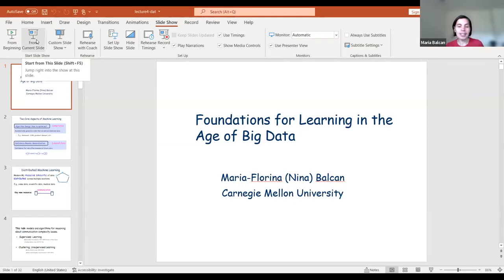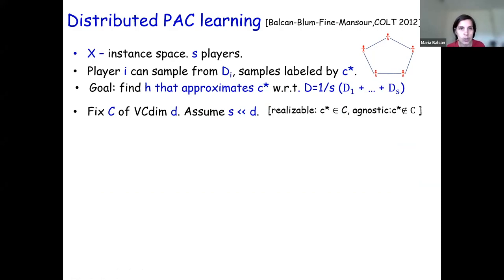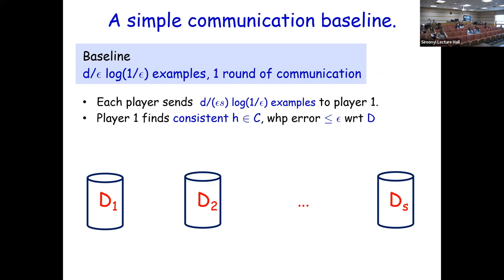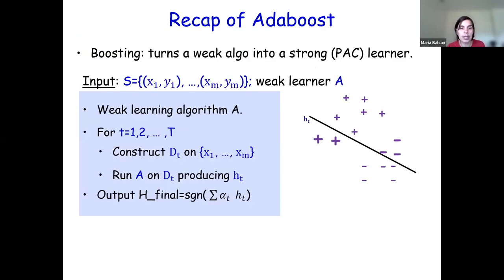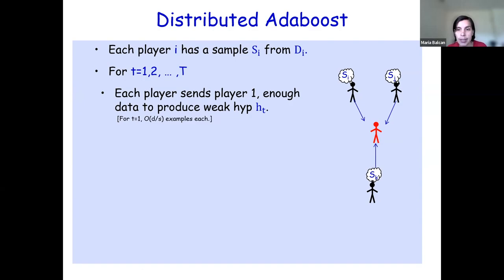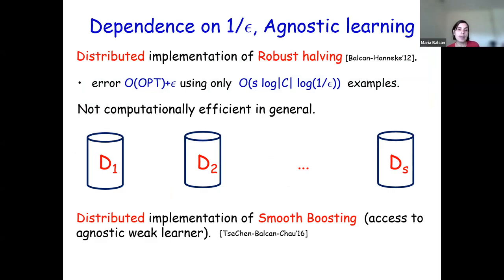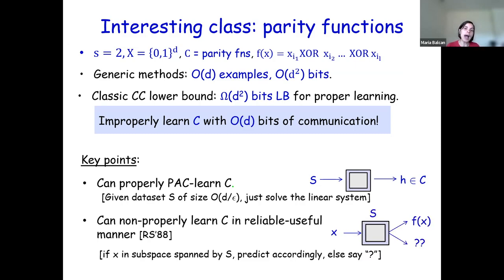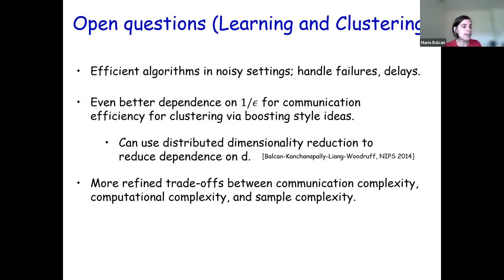Foundations for Learning in the Age of Big Data IV - Maria Florina Balcan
2022 Program for Women and Mathematics: The Mathematics of Machine Learning

Topic: Foundations for Learning in the Age of Big Data II
Speaker: Maria Florina Balcan
Date: May 24, 2022

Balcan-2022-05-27